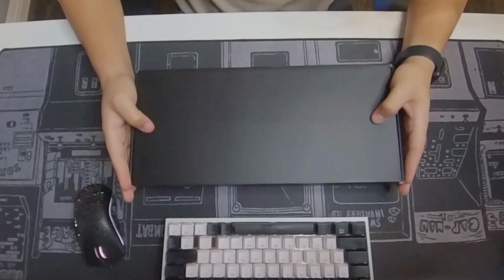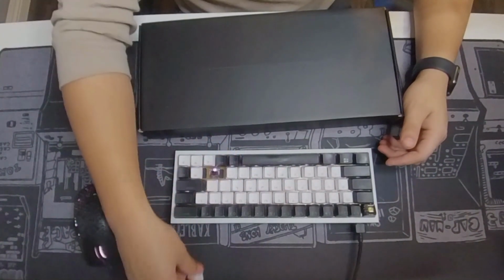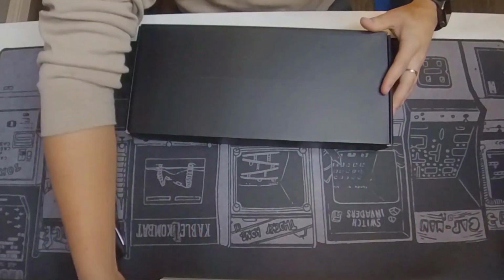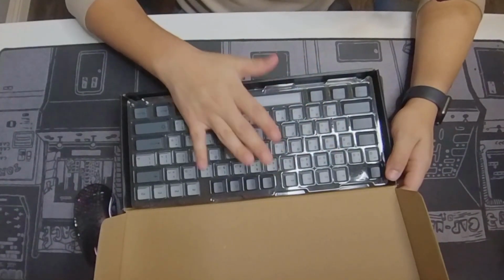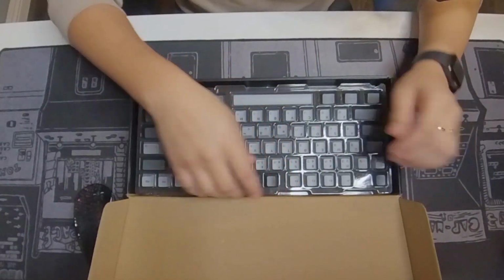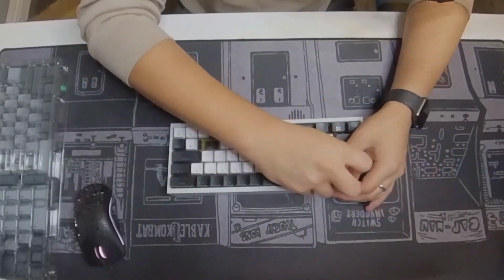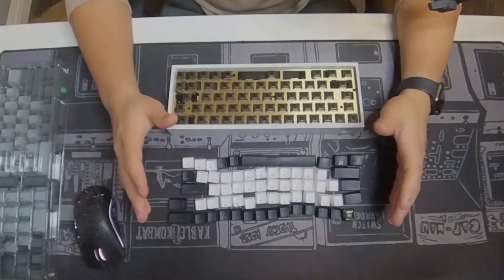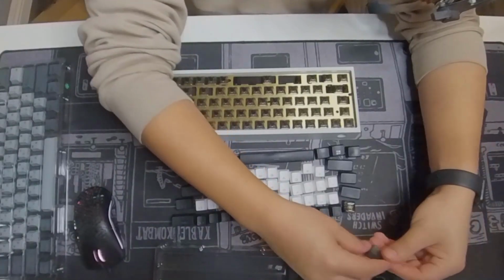INSTALLING MY NEW KEYCAPS (CEMENT GREY JAPANESE)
Head Phones Are Better

In Todays video I install my new keycaps from KBDFANS and I'm loving them I hope you guys like them as much as I do or start looking for your next keyboard upgrade!